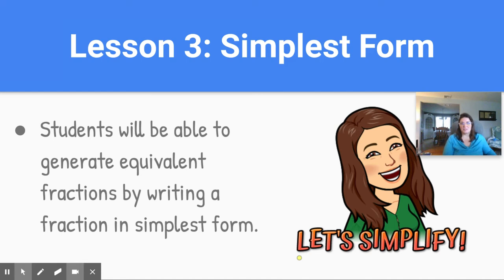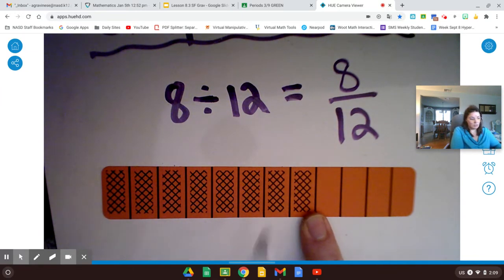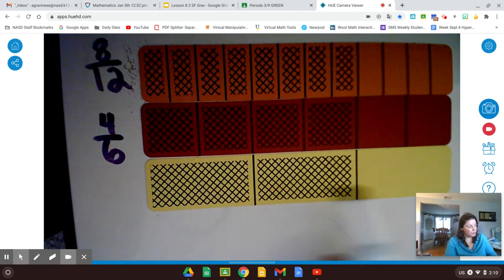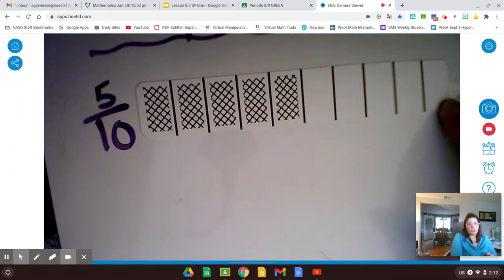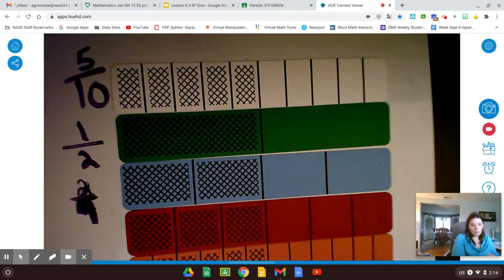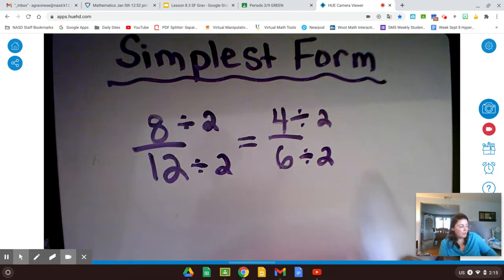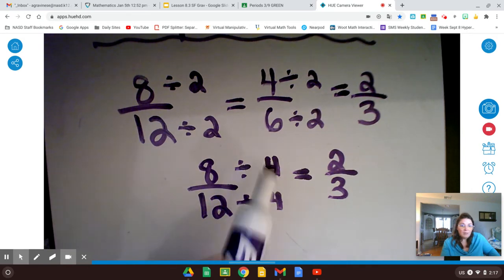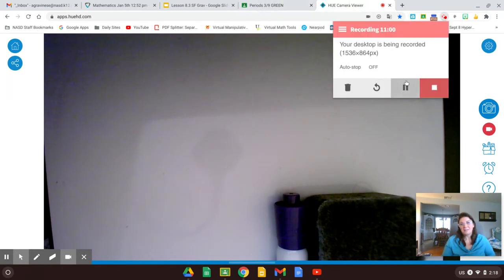Simplest Form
My Math Grade 5 Lesson 8.3